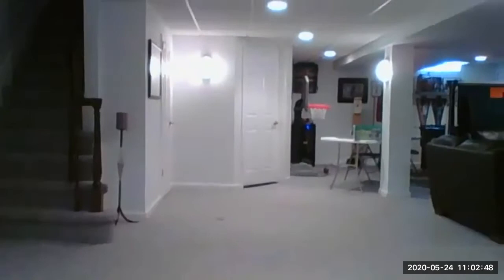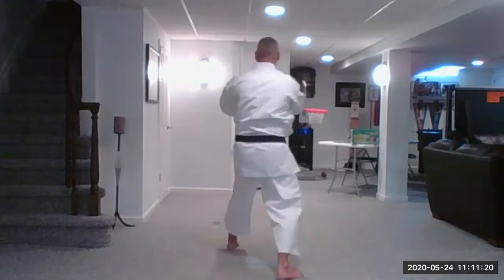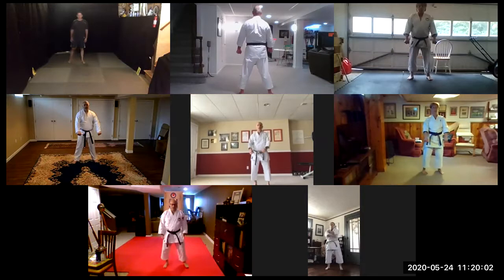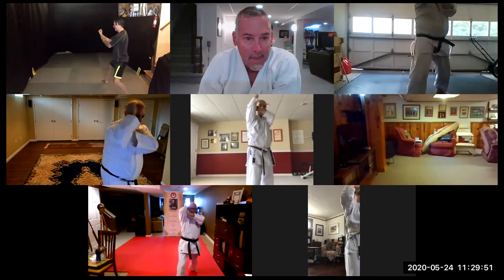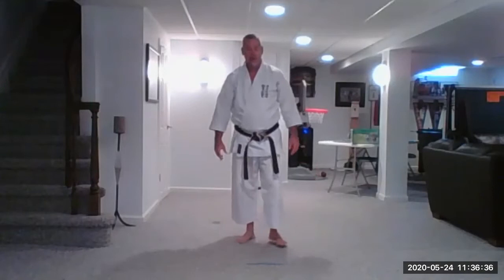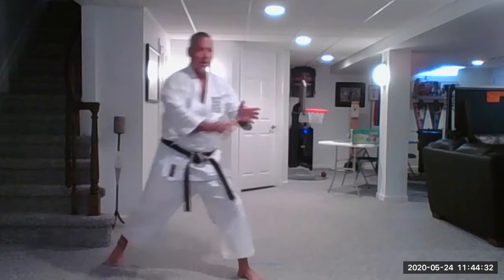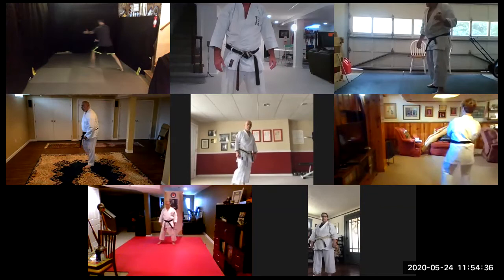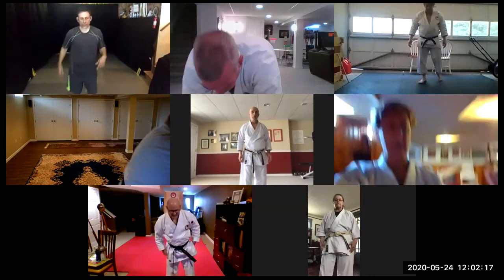Nijuhachiho Development Session 1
Worked the outline of Nijuhachiho.  This kata is the shotokan version of Nipaipo that originated with Chinese White Crane Kung Fu.  Kanazawa Sensei demonstrated this kata and it has become a favorite of some of the senior karateka in tournaments over the decade.  Hope you like it.  PM me if you'd like your own seminar on this kata.